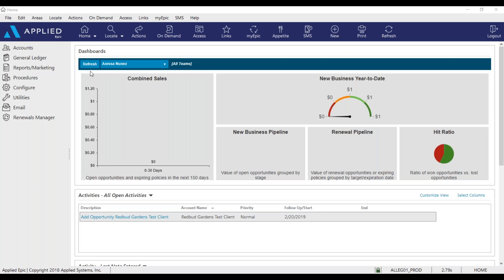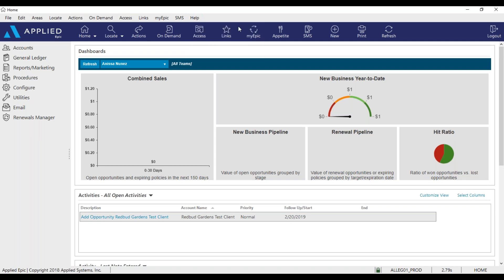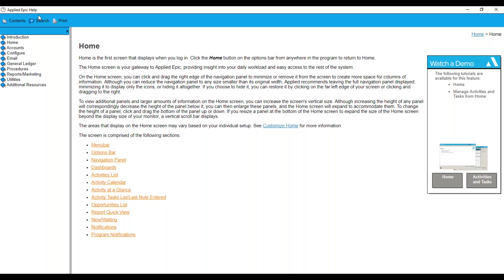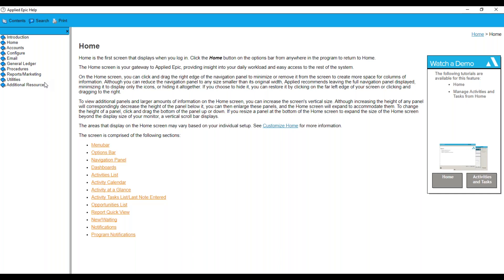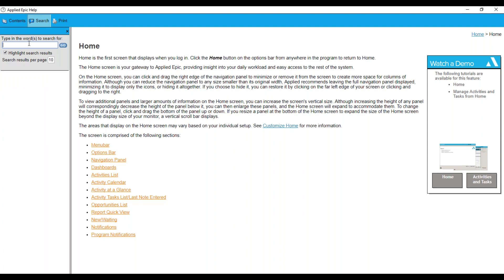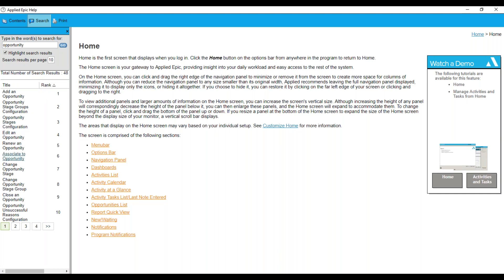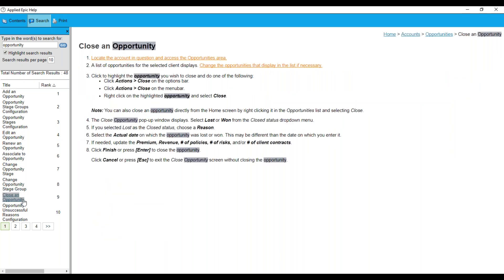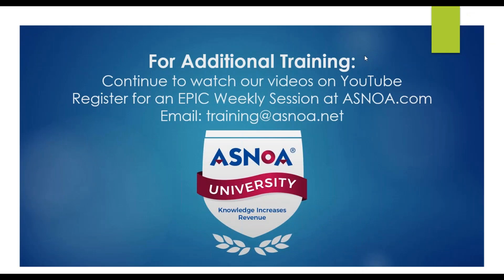How to - Maximize the Help feature in Epic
Learn how to use the Help options in Epic to access step by step workflows, for different areas in EPIC.